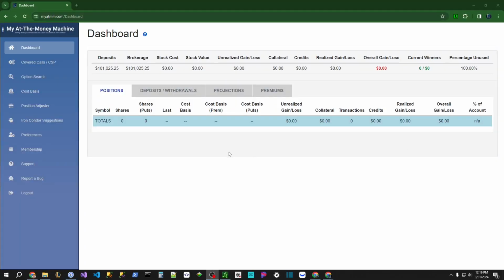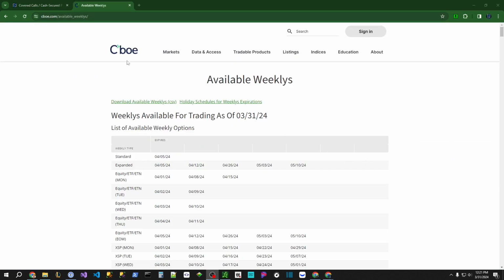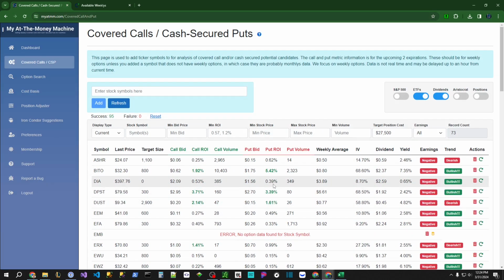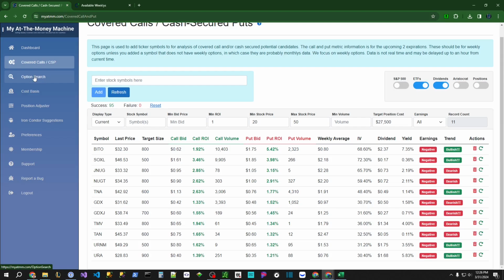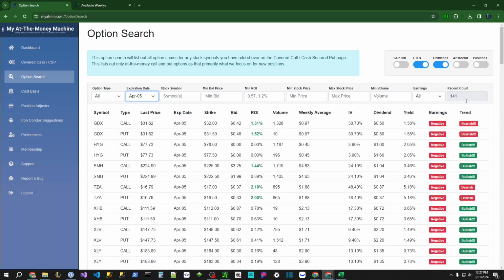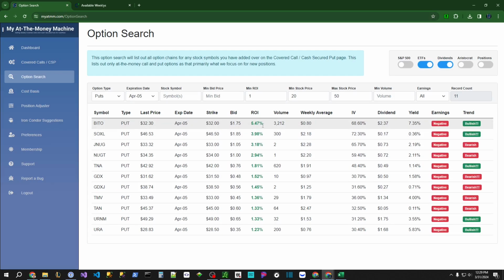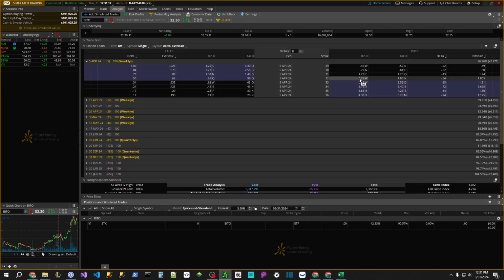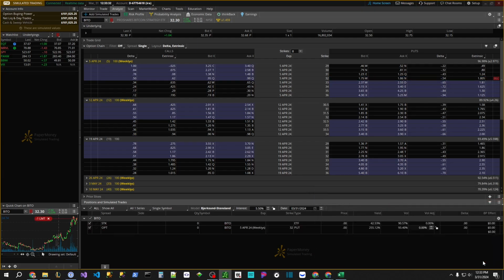Cashflow Bitcoin Using Covered Calls & Cash Secured Puts - Continuous Wheel Strategy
In this video we show you how you can create cashflow utilizing a Bitcoin ETF. Sell cash secured puts and covered calls to generate cash weekly.

Stock/Ticker Involved:
ProShares Bitcoin Strategy ETF (BITO)